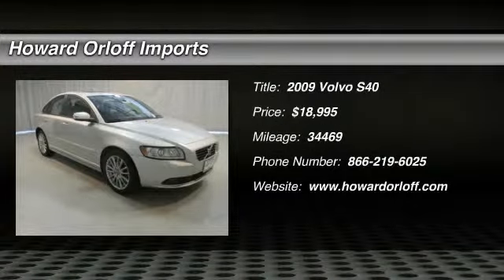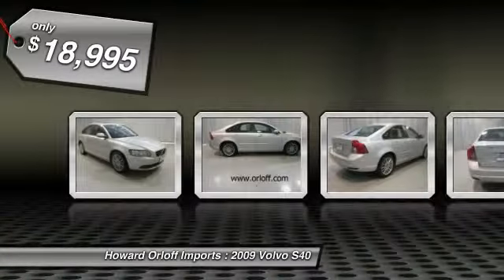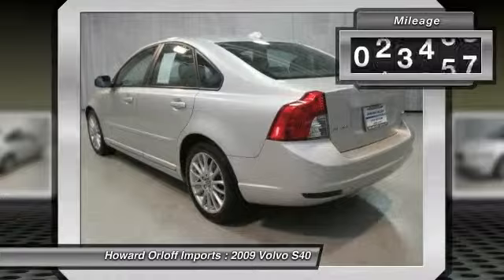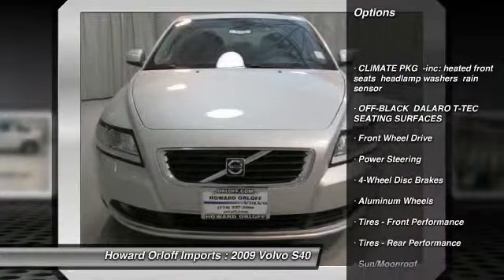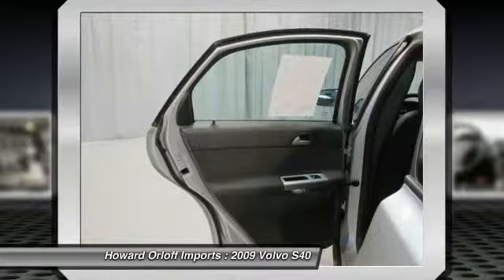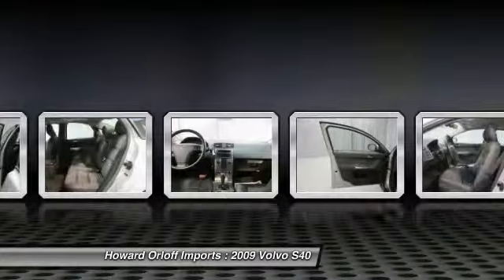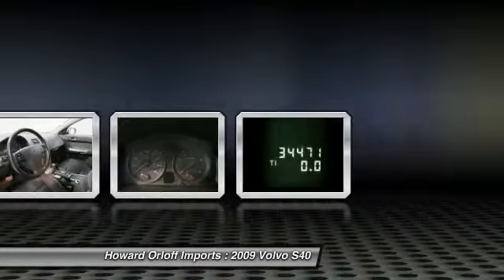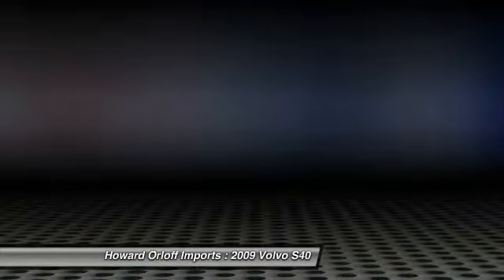2009 Volvo S40 Chicago Illinois P12662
2009 Volvo S40 2.4L - $18995

1924 N. Paulina St

Sturdy and dependable, this pre-owned 2009 Volvo S40 2.4L packs in your passengers and their bags with room to spare. It is stocked with these options: OFF-BLACK, DALARO T-TEC SEATING SURFACES, CLIMATE PKG-inc: heated front seats headlamp washers rain sensor,, (2) front/(2) rear cup holders, Memory feature-inc: locking, audio, Bluetooth, SIRIUS ATELLITE RADIO Plush front/rear floor mats, Independent MacPherson strut front suspension, Child safety rear door locks, 2.4L DOHC I5 engine, Flat-folding front passenger seat. Carry all your passengers in comfort and style in this safe and reliable S40.A short visit to Howard Orloff Imports located at 1924 N. Paulina St., Chicago, IL 60622 can get you a hassle free deal on this dependable S40 today!